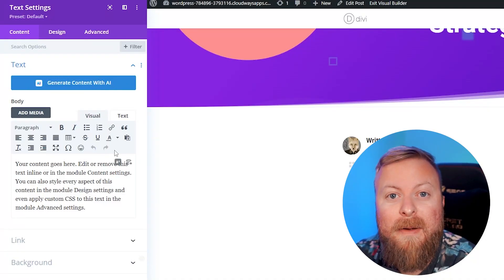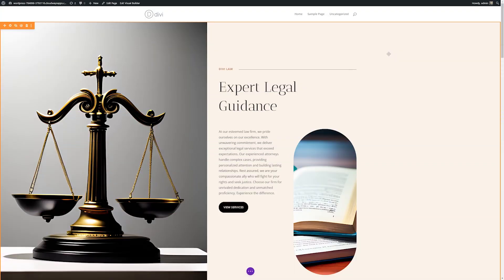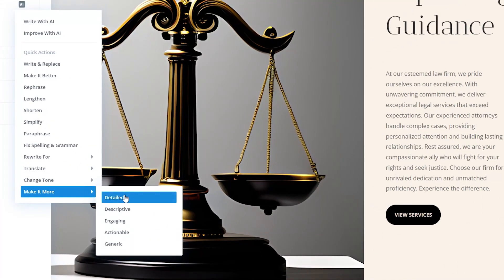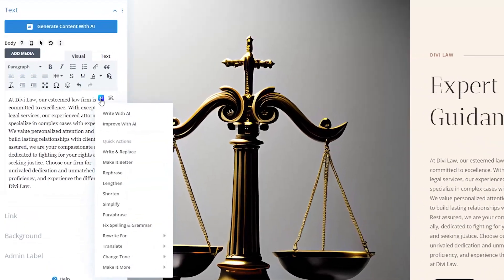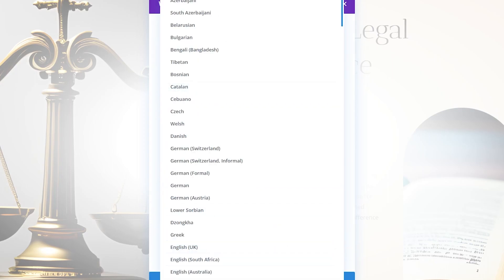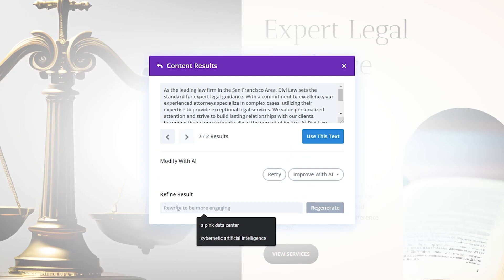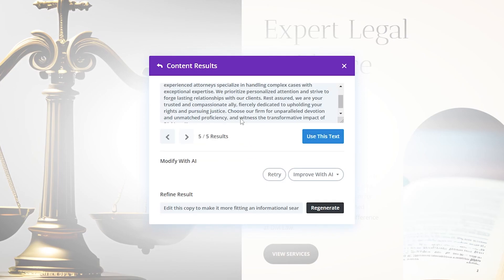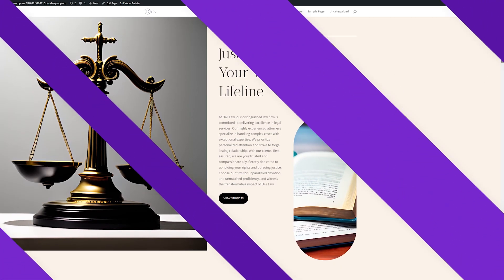How to Use AI to Optimize Your Website Copy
Using AI to optimize website copy is more than just the latest hype. When handled skillfully, the results are remarkable. Consequently, it’s a logical choice for website owners to harness AI’s power for more effective copywriting and to reap the ensuing benefits. Today we will show you How to Use AI to Optimize Your Website Copy!

Timestamps ⏰
0:00 - Benefits of using AI
0:45 - How Divi AI Can Help
0:56 - Quick Actions for Optimization
01:42 - Improving Text With AI
03:20 - Optimizing SEO
03:45 - Improving Titles
04:05 - Closing Thoughts